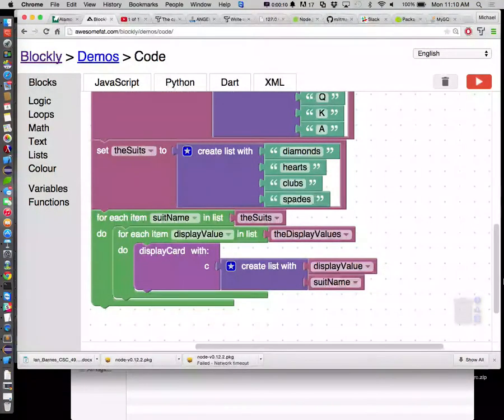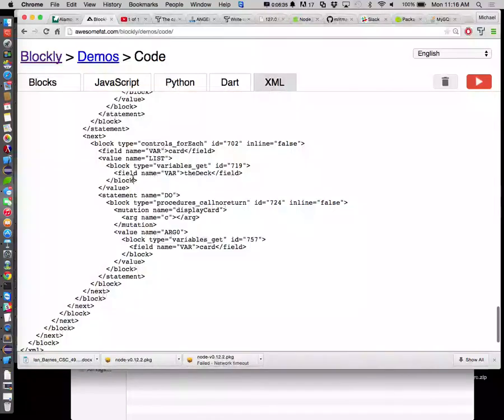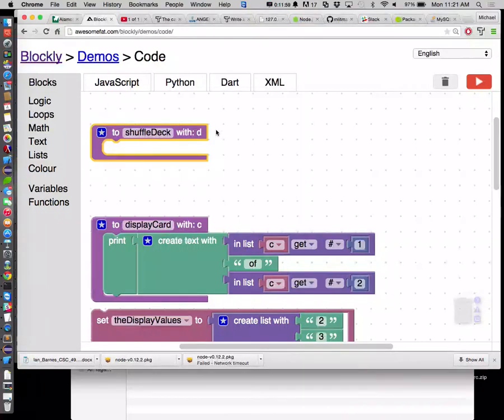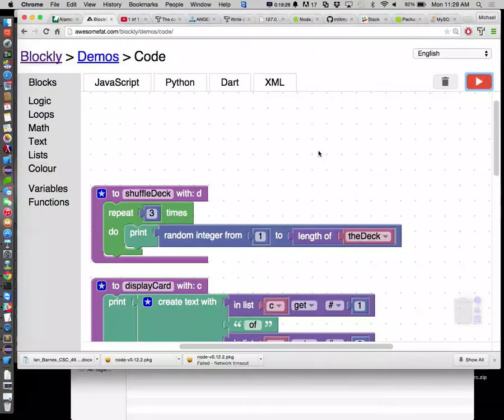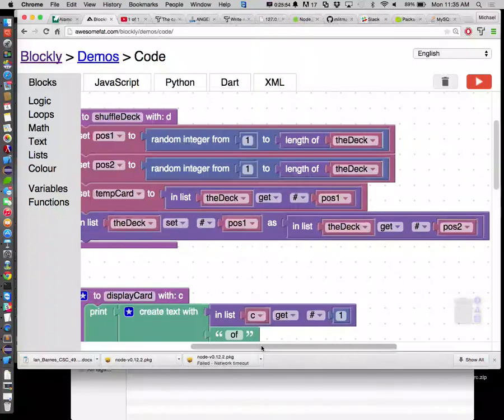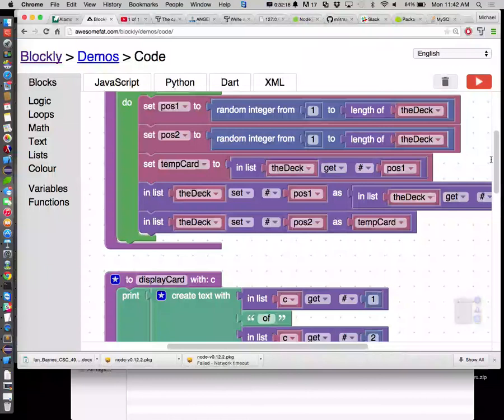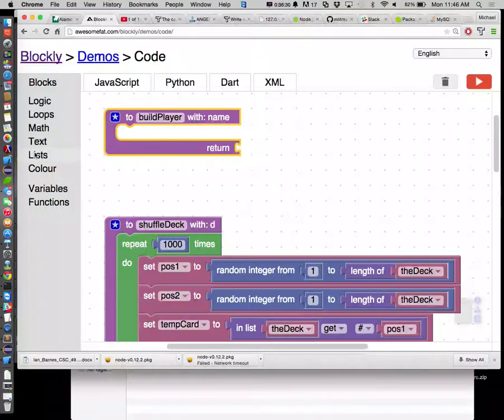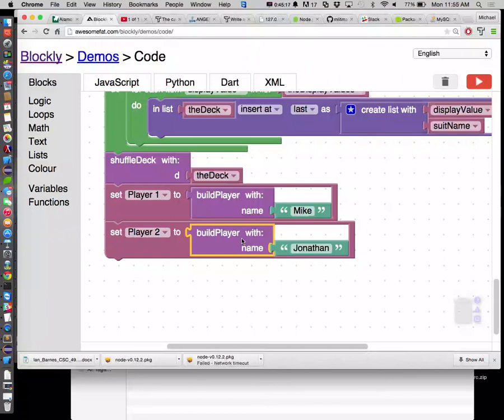CSC200 5/4/15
Solution to filling theDeck with cards